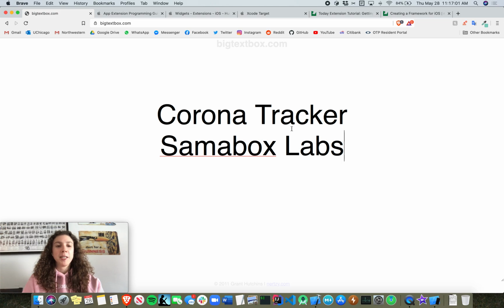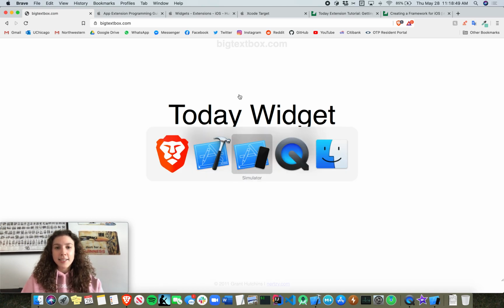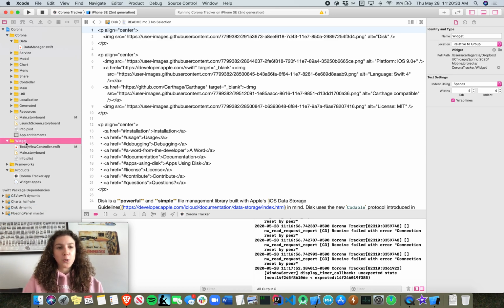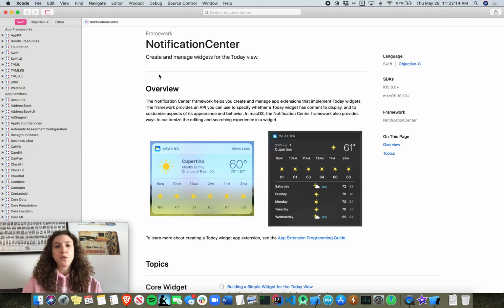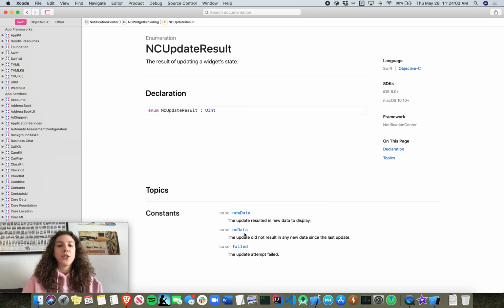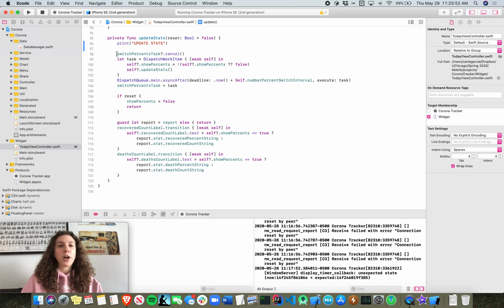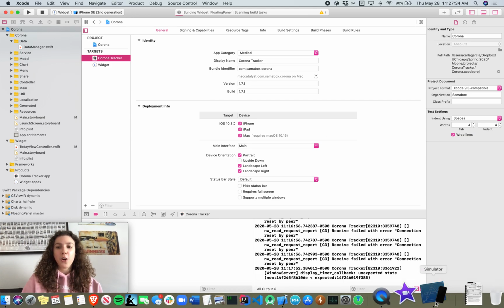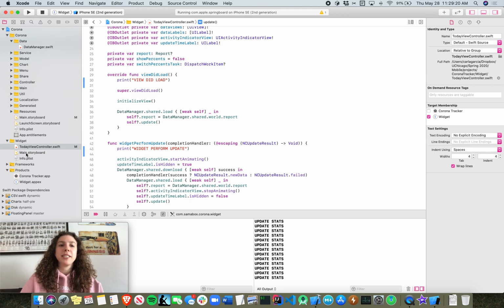iOS Feature Video: Today Widget and NotificationCenter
MPCS 51039
Carla Garcia

An explanation of how the Today Widget works in the context of the Corona Tracker app created by Samabox Labs.

NOTES:
- During the video, I misspelled Piotr Ożóg's first name as "Pietr". My apologies to Piotr for the mistake.
- Any times that I misspoke during the video have been corrected in [square brackets] in the captions.